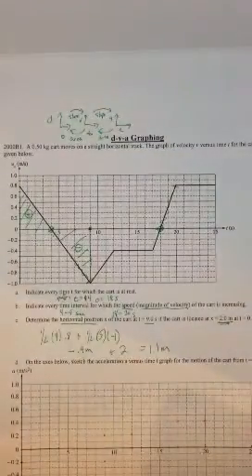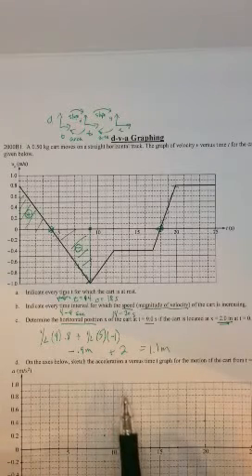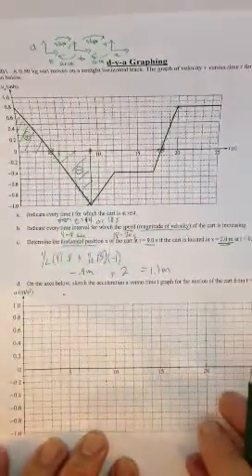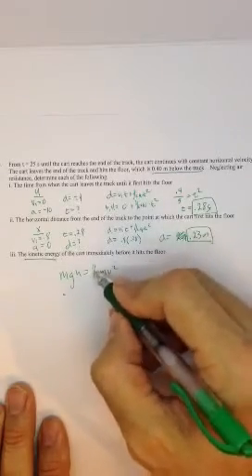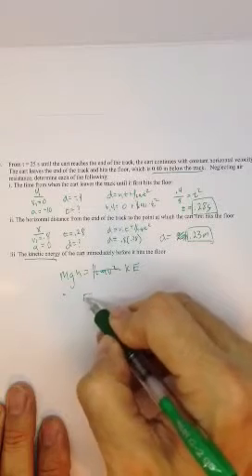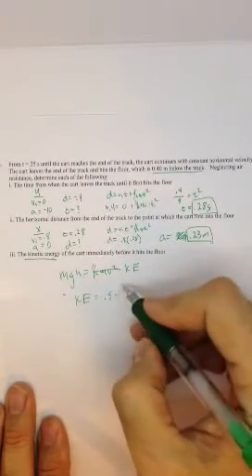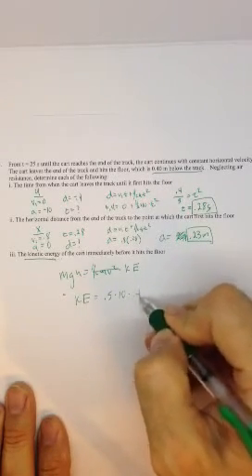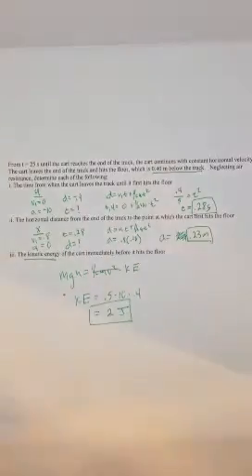dva Graphing full video